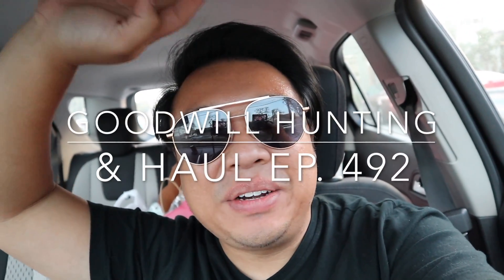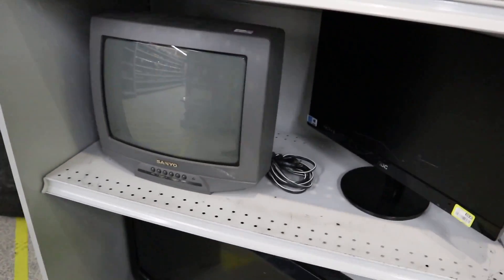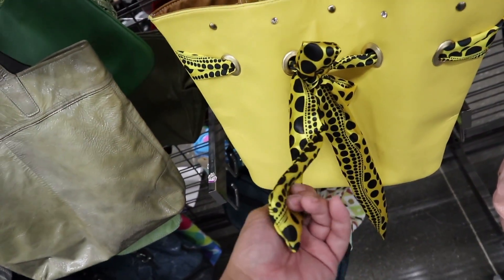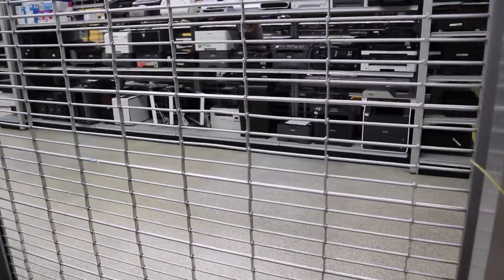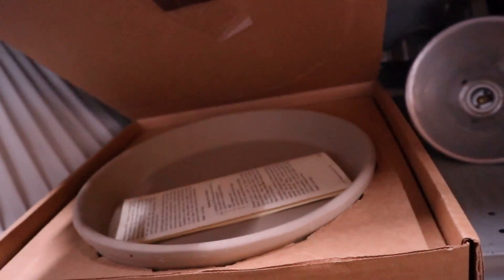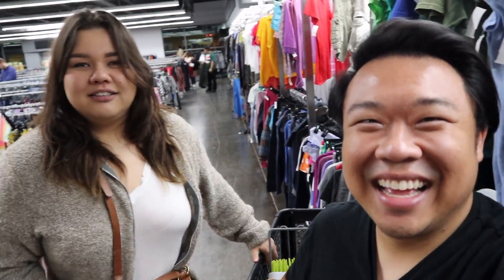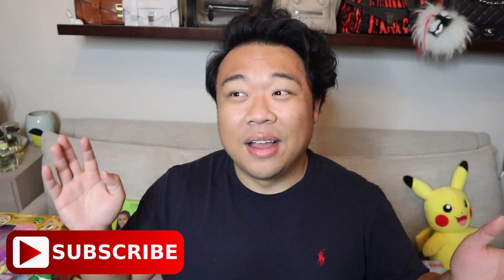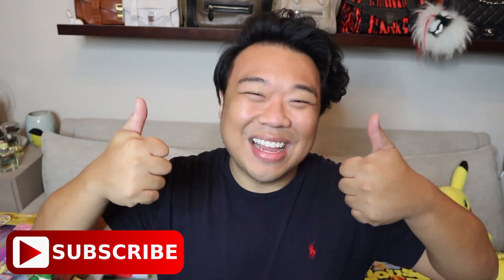I THRIFTED AN IMAC | GOODWILL HUNTING & HAUL EP. 492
This video is about I THRIFTED AN IMAC | GOODWILL HUNTING & HAUL EP. 492